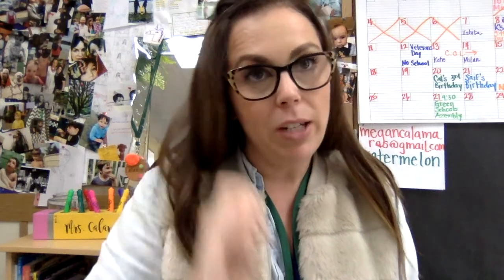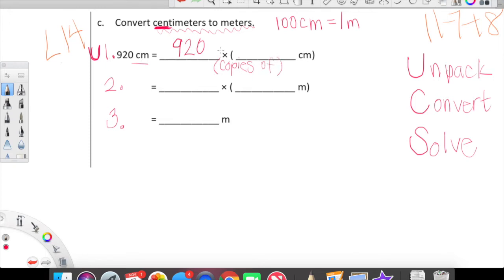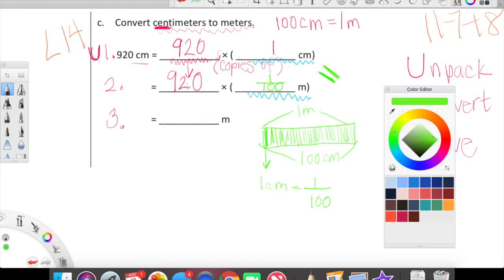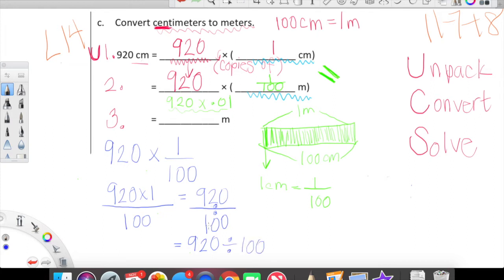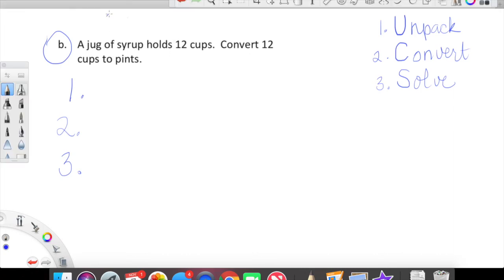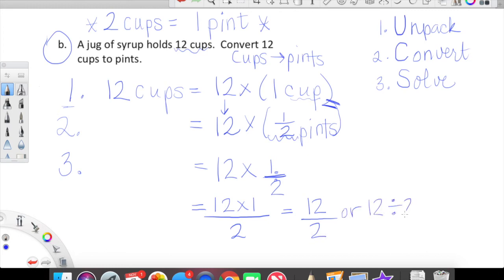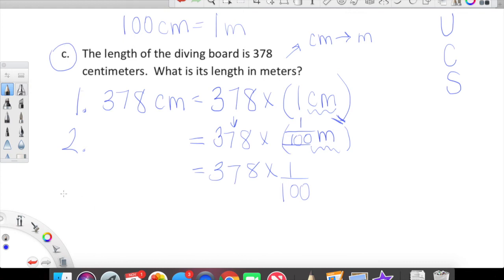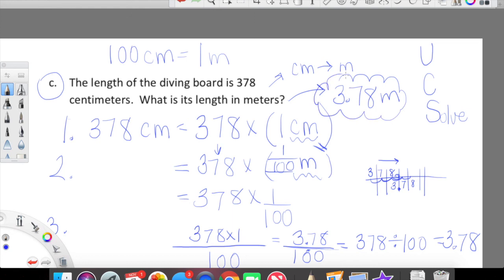Eureka Math Grade 5 Module 2 Lesson 14